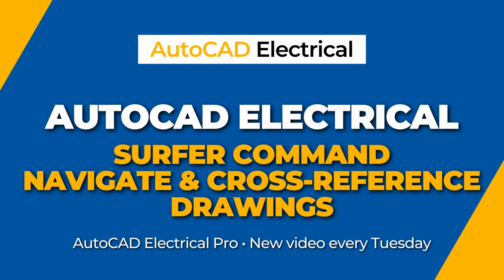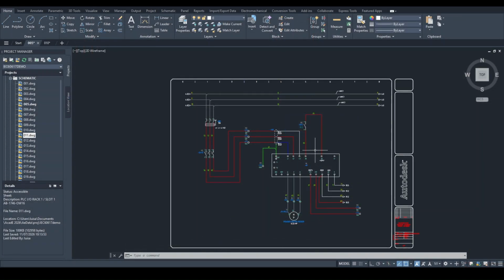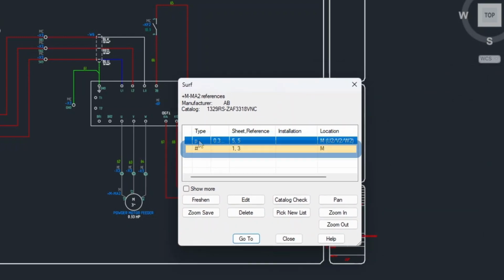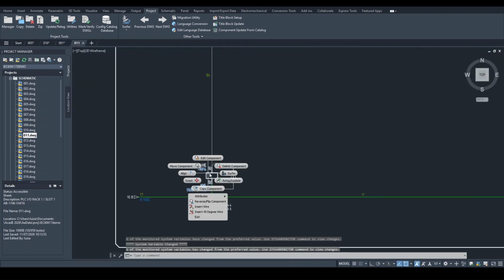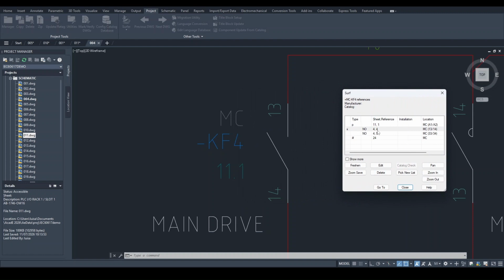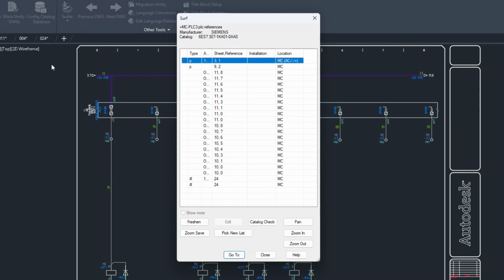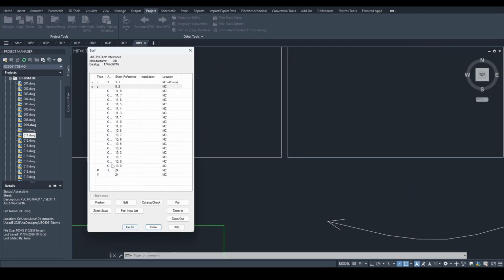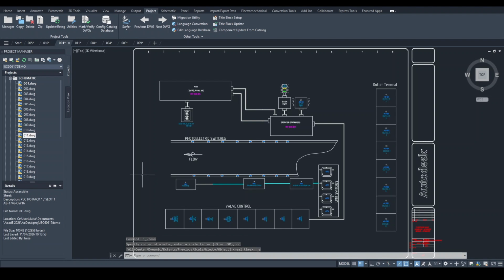AutoCAD Electrical: Surfer Command Explained — Navigate & Cross‑Reference Drawings Faster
Navigating large AutoCAD Electrical projects can be slow when you’re jumping between schematics, layouts, PLC modules, and backplate drawings — and that’s exactly where the Surfer command becomes one of the most powerful tools in your workflow.

In this tutorial, we take a clear, practical look at how Surfer helps you instantly jump across drawings, letting you move between every representation of a device without scrolling, searching, or manually hunting through sheets.

We start by explaining what Surfer actually does: linking schematic symbols, parent/child components, terminals, backplate layouts, general arrangement drawings, and PLC modules. Surfer gathers all related references into one place, giving you a complete picture of how a device appears throughout your project.

Next, we show where to find Surfer — either from the Project Manager or directly from the Schematic tab — and how AutoCAD Electrical displays every linked representation for the selected component.

Then we walk through three real examples:

• Motor symbol → GA / single‑line drawing
Jump instantly between schematic and physical layout without losing your place.

• Relay coil → contacts → backplate representation
Move between coil, contacts, and panel layout in seconds using Surfer’s persistent list.

• PLC output → power unit → module arrangement → backplate
See how Surfer aggregates every module, power supply, arrangement drawing, and panel representation for fast multi‑sheet navigation.

Finally, we look at real‑world use cases — design reviews, redlines, troubleshooting, and checking all representations of a flagged device. Surfer dramatically speeds up navigation and helps you understand how equipment is represented across your entire project.

If you want to work faster and keep full control over multi‑drawing projects, Surfer is one of the best tools in AutoCAD Electrical.